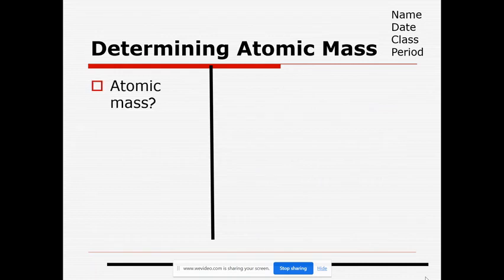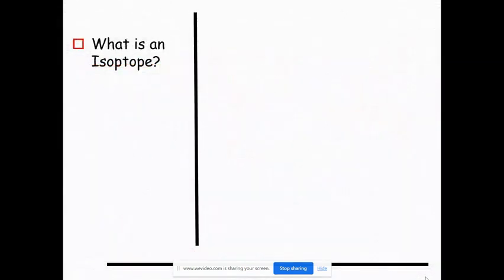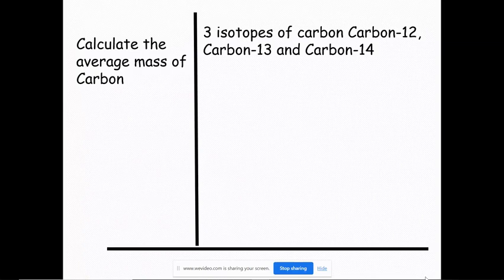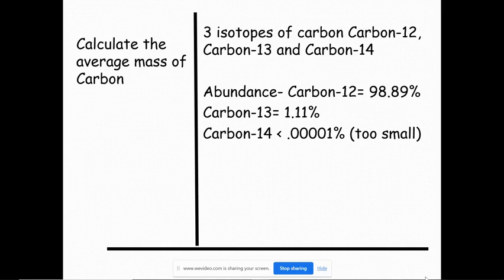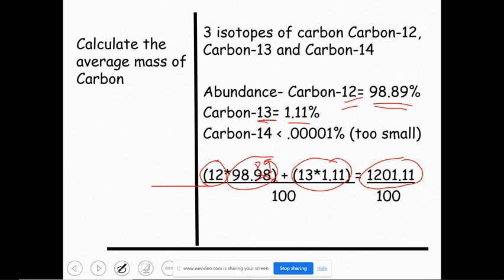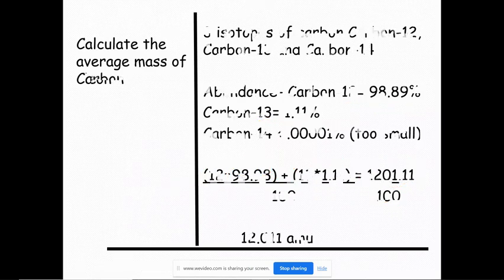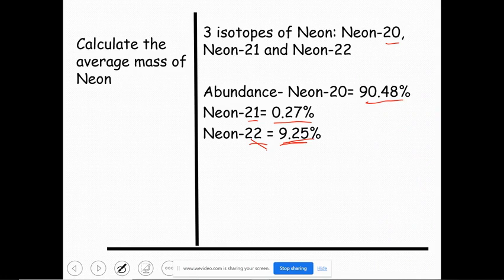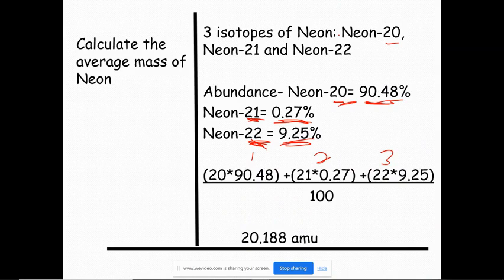Atomic Masses and isotopes